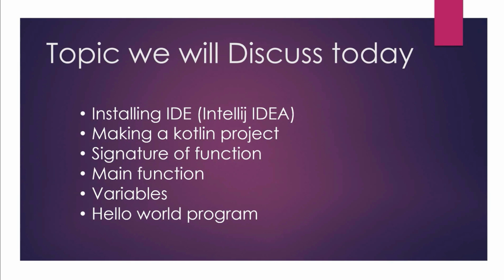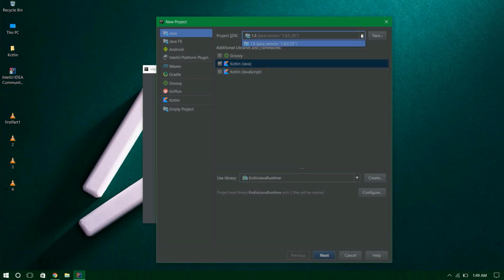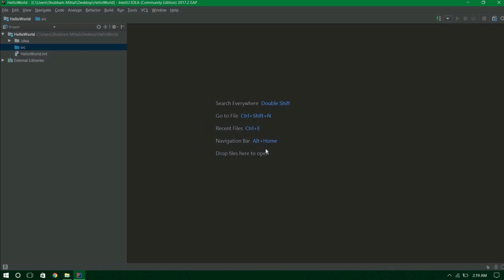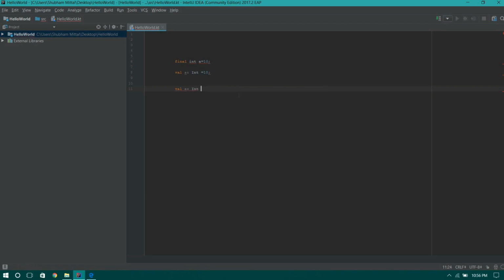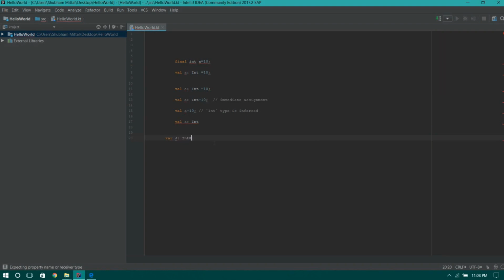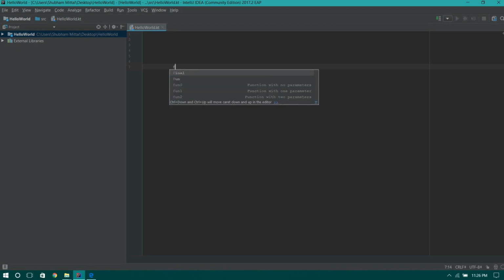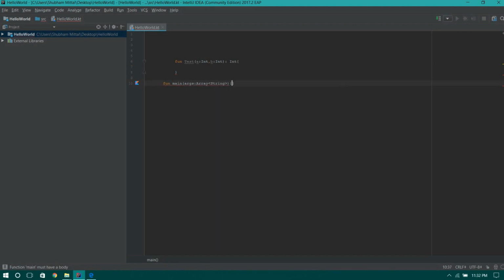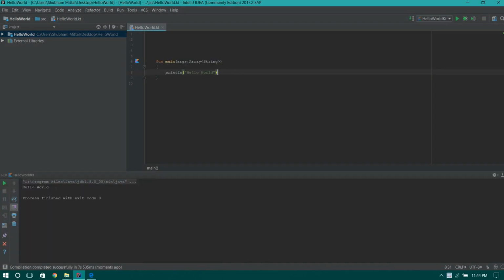Kotlin Tutorial #: Installing IDE and Hello World Program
This tutorial shows you how to install the free IntelliJ IDEA Community Edition. This is our main tool for Kotlin development, the Integrated Development Environment (IDE) which allows us to write and run Kotlin applications.

IntelliJ is developed by Jetbrains, the same company that made Kotlin. Thus, Kotlin is integrated into IntelliJ without any setup required from your side. This means that after this tutorial, you'll be up and running to start coding in Kotlin!

Not only that, but IntelliJ also is increasingly replacing the Eclipse IDE for Java development. If you want to develop software professionally, knowing your way around IntelliJ IDEA is a crucial skill to master. During the Kotlin course, you'll get familiar with this powerful tool and learn how to write code productively.

in programming, a variable is a value that can change, depending on conditions or on information passed to the program. Typically, a program consists of instructions that tell the computer what to do and data that the program uses when it is running.

 a function is a type of procedure or routine. Some programming languages make a distinction between a function, which returns a value, and a procedure, which performs some operation but does not return a value. Most programming languages come with a prewritten set of functions that are kept in a library.\